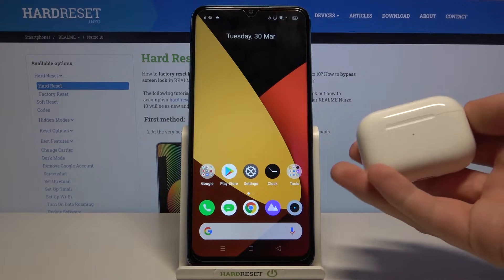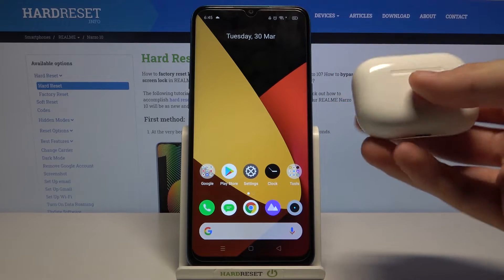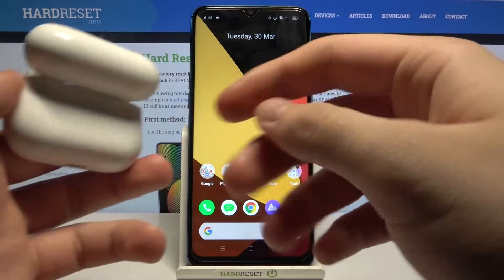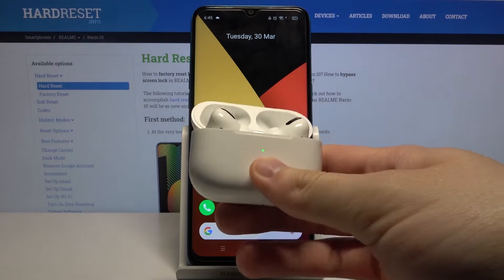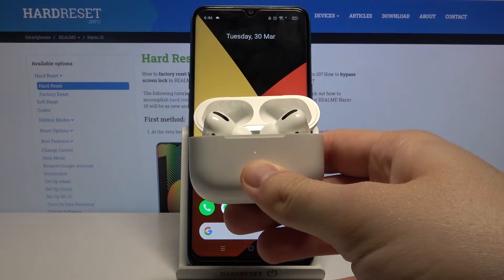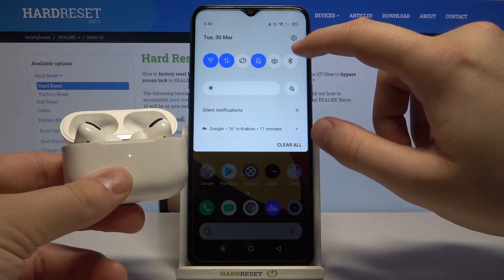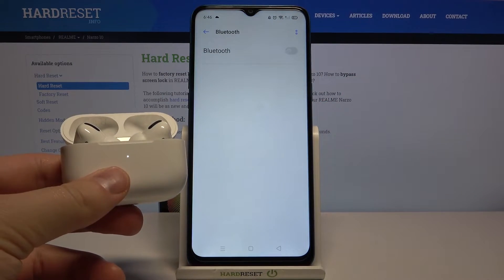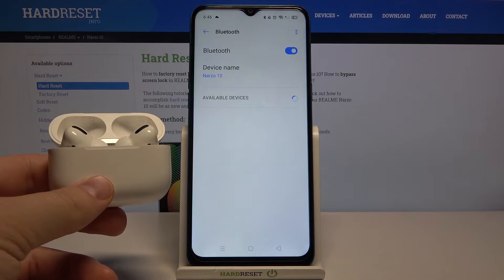How to Connect AirPods Pro with REALME Narzo 10 – Pairing Mode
If you want to know how to link REALME Narzo 10 device with AirPods Pro, then here’s what you should know about it. Check the instructions to easily access the Bluetooth settings panel to add your wireless headphones. Here you will receive help connecting and reconnecting to your AirPods Pro. Follow the presented steps, and you will be able to start parring your AirPods Pro with REALME Narzo 10 device.